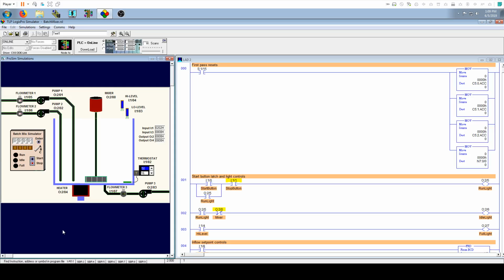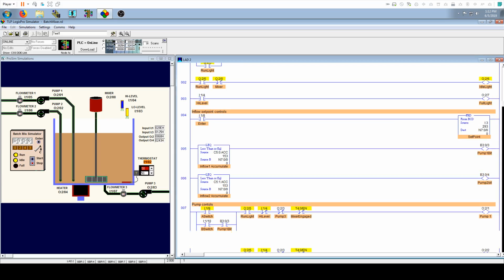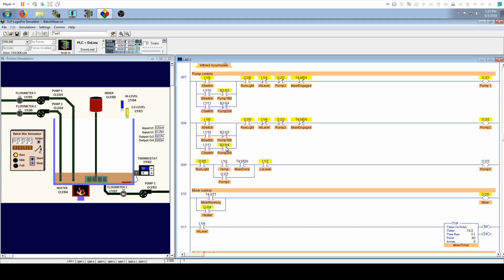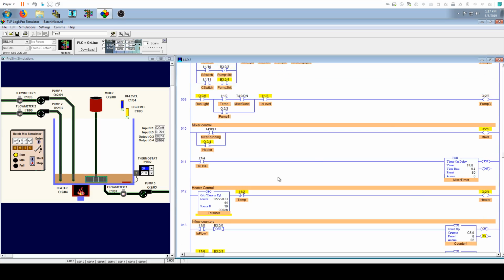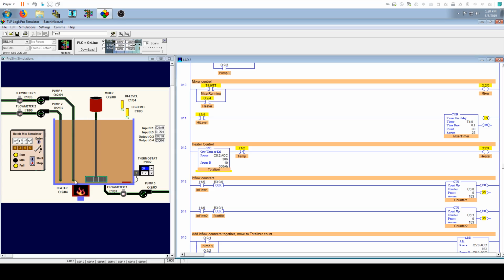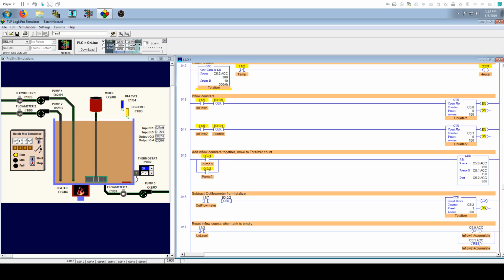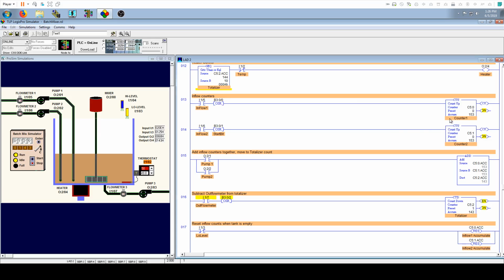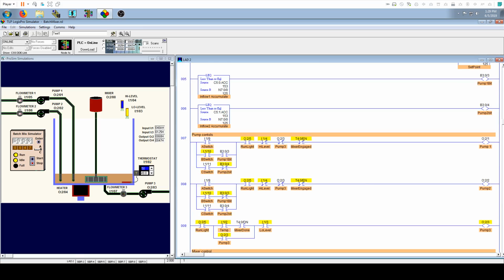LogixPro Batch Mixer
My explanation of the Batch Mixer assignment on LogixPro.